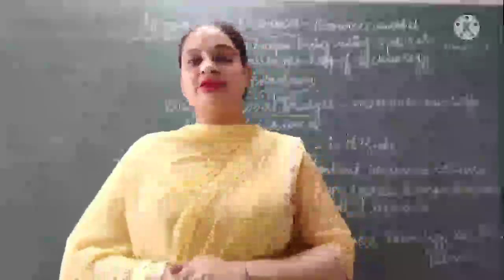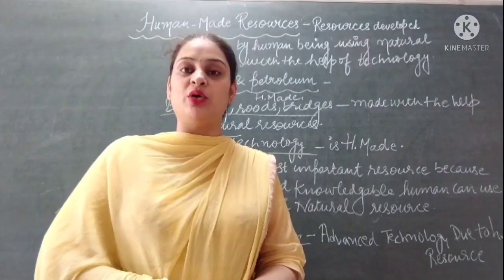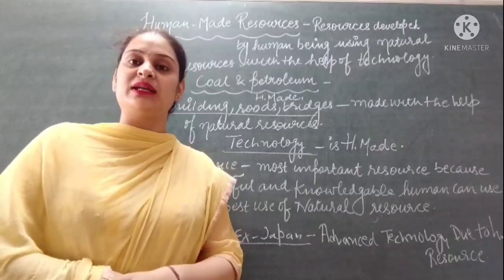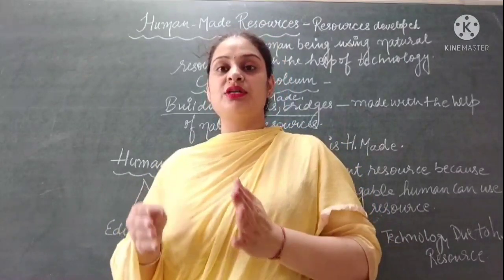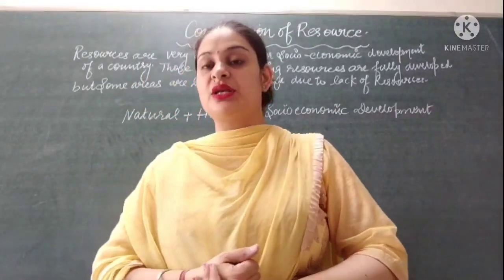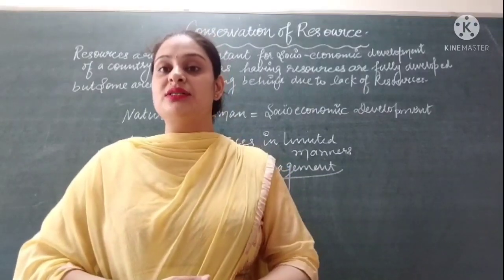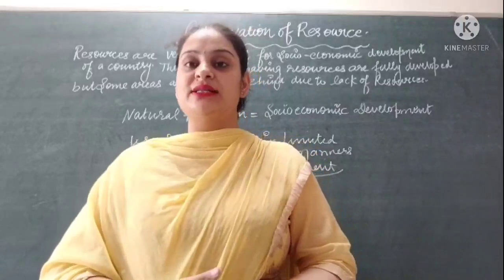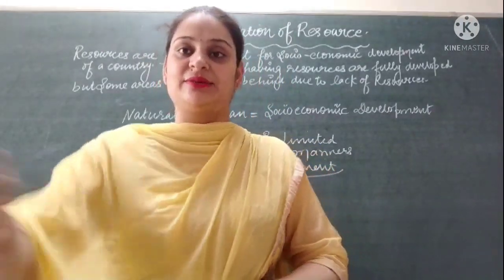class 8 chapter 1 resources part 2